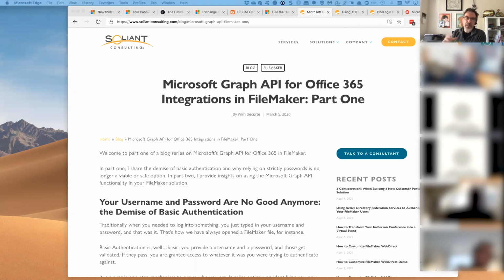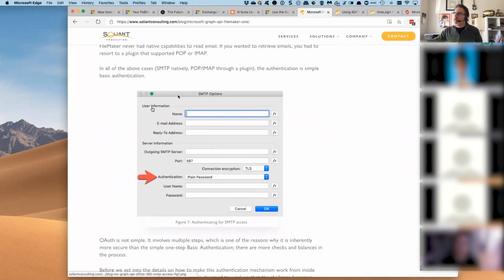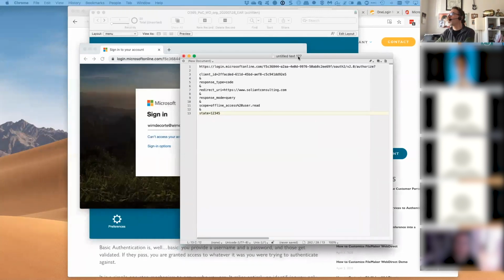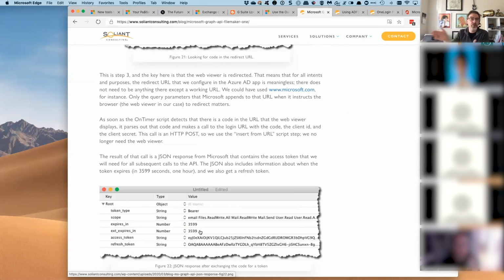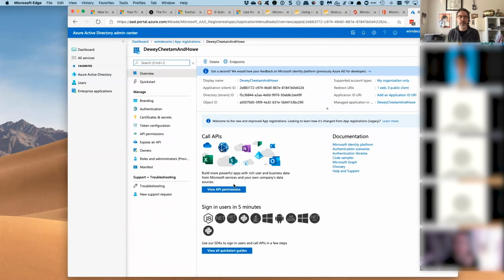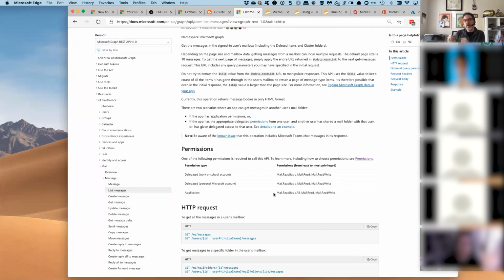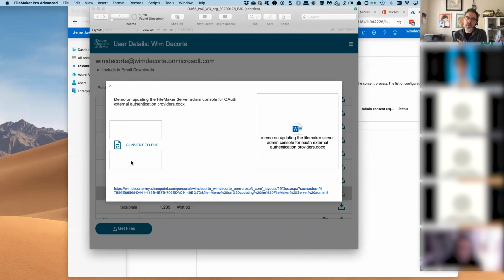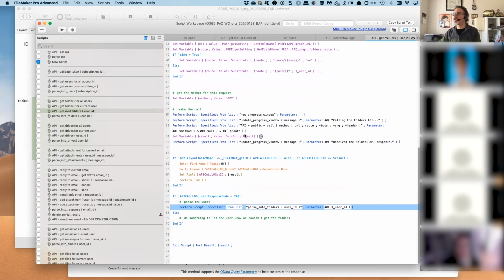Integrating FileMaker with Office 365 Using Microsoft Graph API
In this recorded webinar, Soliant Consulting Senior Technical Architect, Wim Decorte demonstrates how to integrate FileMaker and Microsoft Office 365 using the Microsoft Graph API.